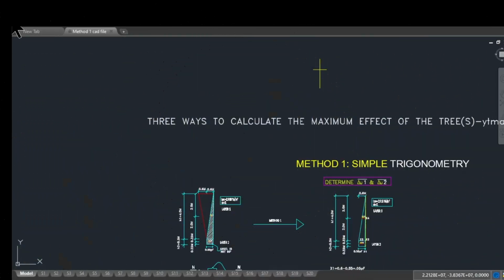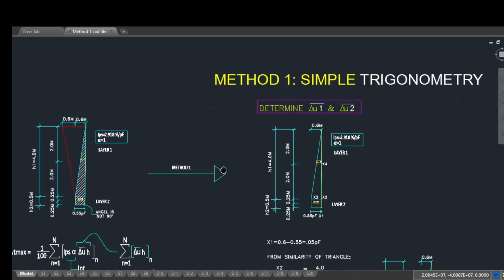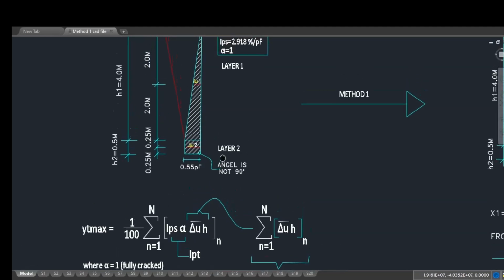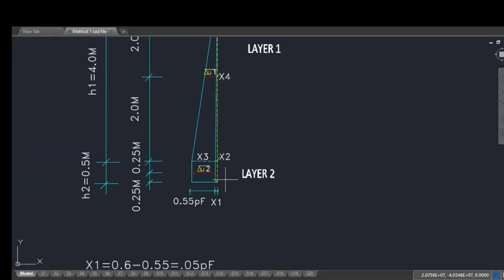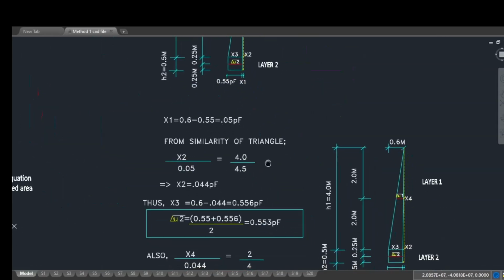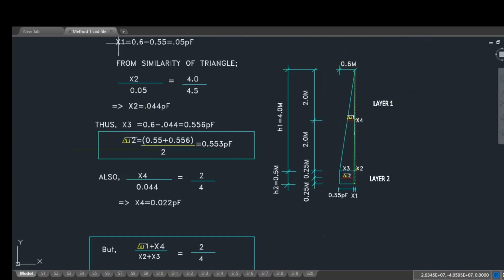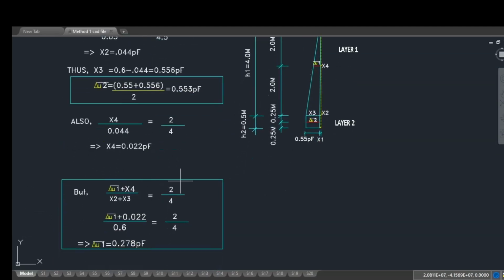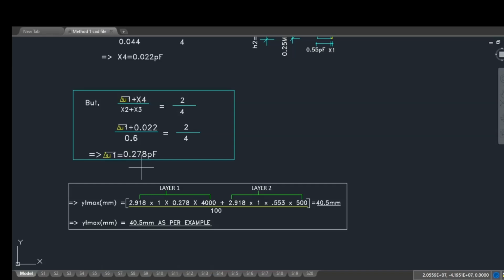Calculate the effect of tree(s) ytmax-Method 1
In this presentation, we will explore the first method, which uses simple trigonometry to calculate the maximum impact of the tree(s), referred to as ytmax. Thank you for your support.